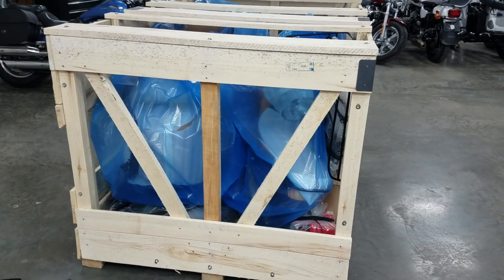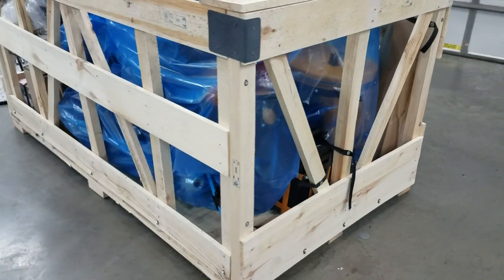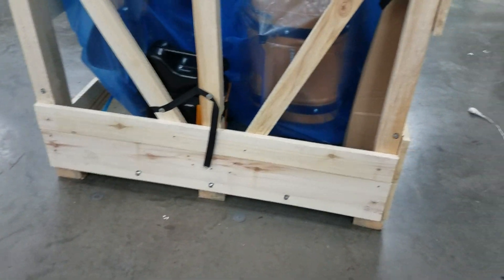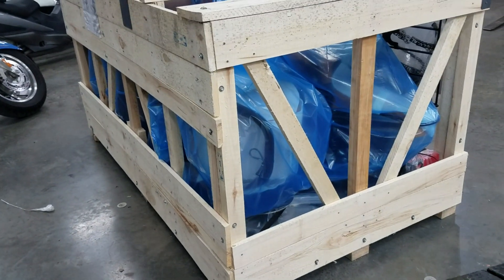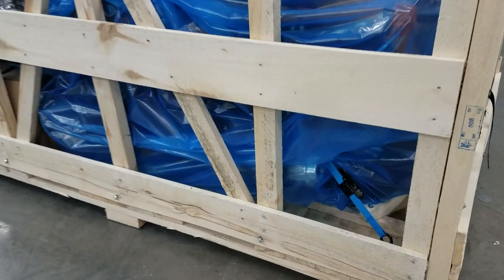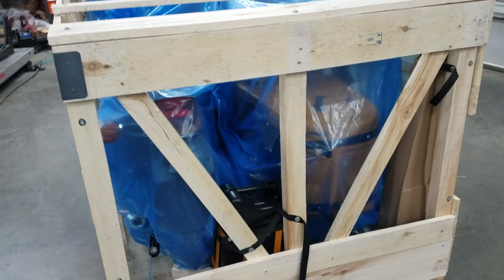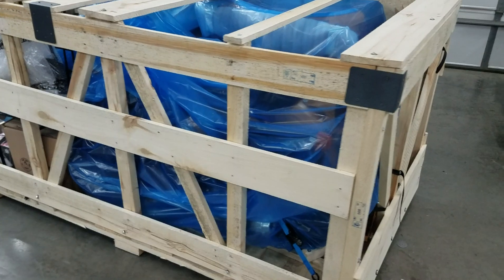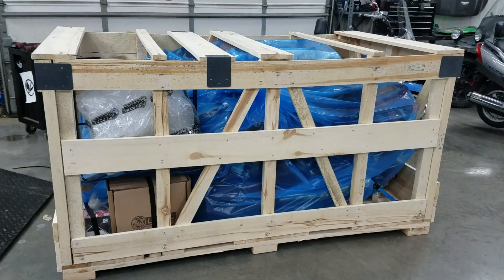2020 Ural GearUp Ready for Unboxing